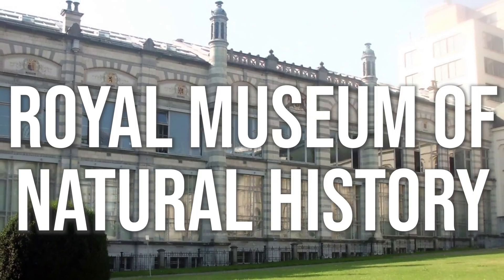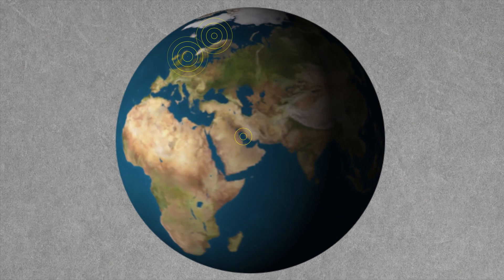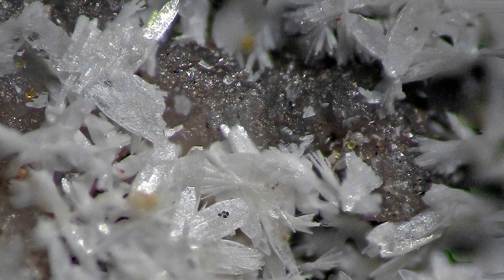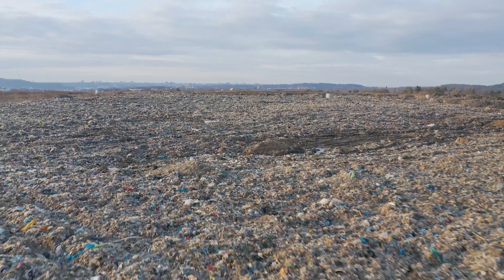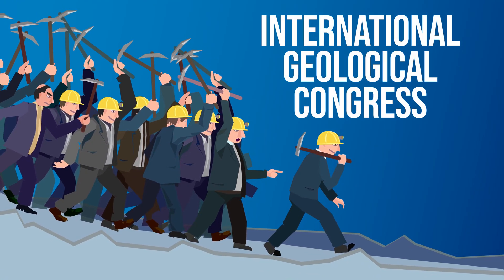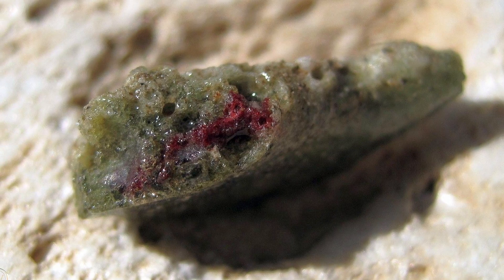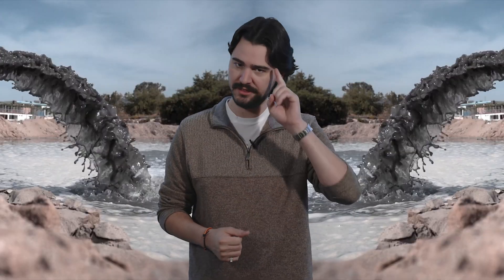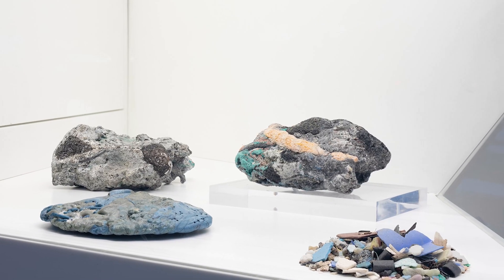OOPS! New Gems & Minerals We Created By Accident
Gems from Atomic Bomb Tests? Minerals from Shipwrecks? Crystals from Bird Poop? Welcome to the strange world of the Anthropocene! On today's episode, we're diving into the science & history of all kinds of gem materials that have been created by accident. Discover fascinating new rocks & minerals!

00:06 - Calclacite
00:35 - Abhurite
00:59 - Andersonite
01:16 - Elyite
01:28 - Tinnunculite
03:39 - Trinitite
05:19 - Plastiglomerate